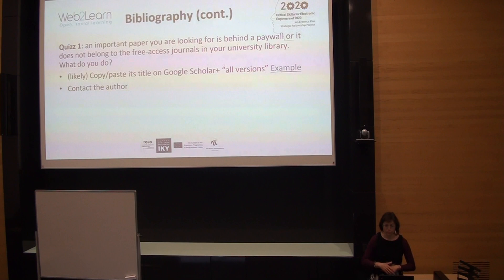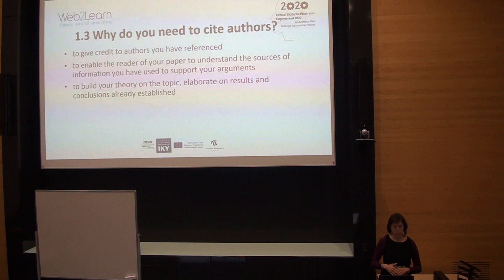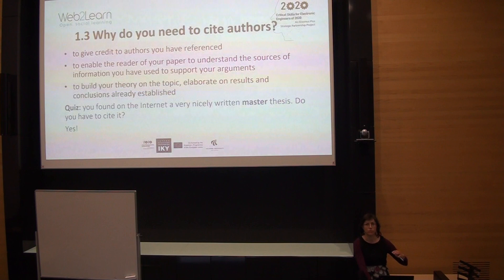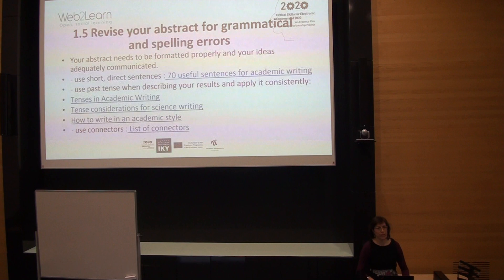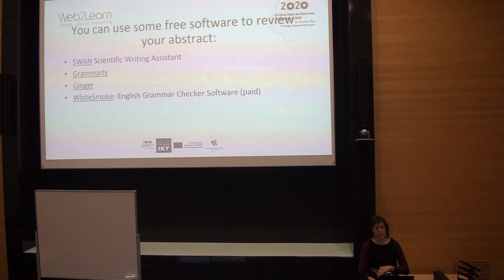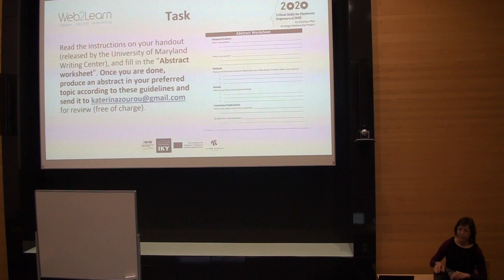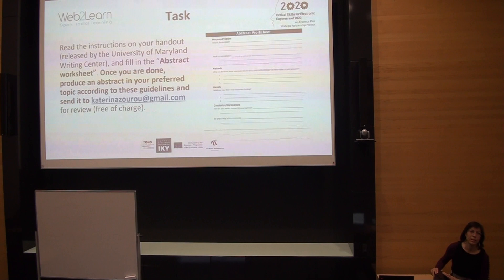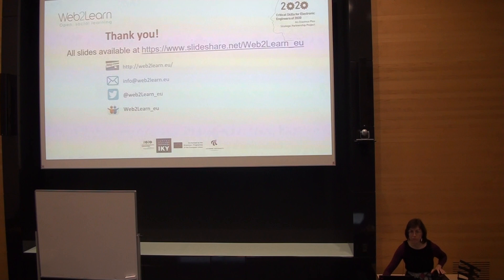DR ZOUROU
Second and Final Part